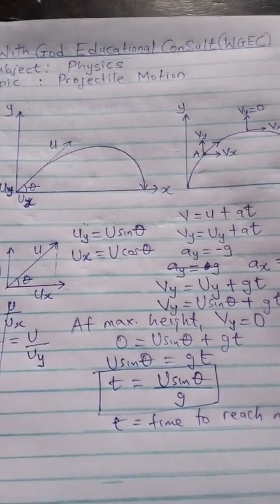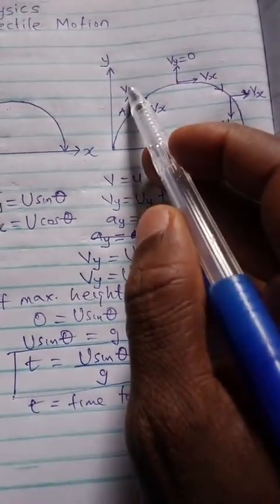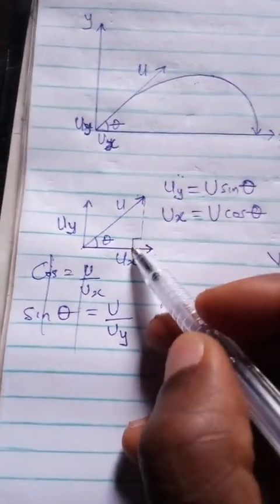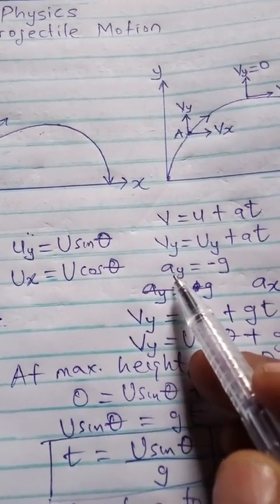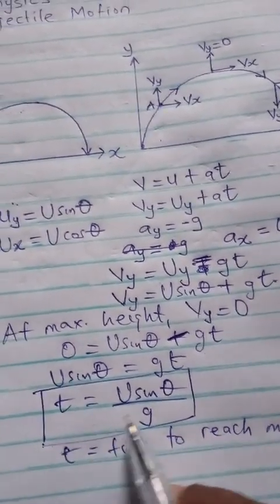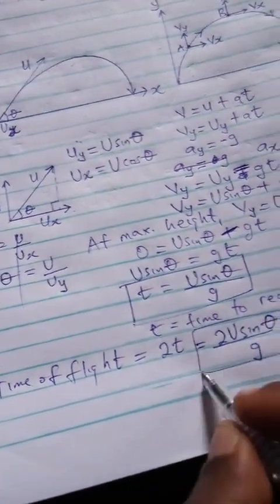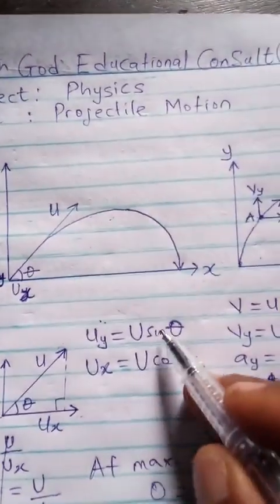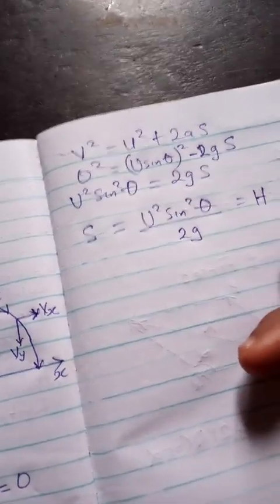Physics: Projectile Motion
Understanding the time of flight and maximum height of a projectile